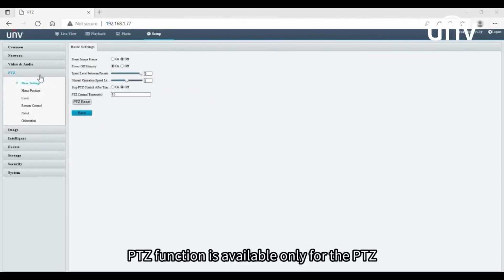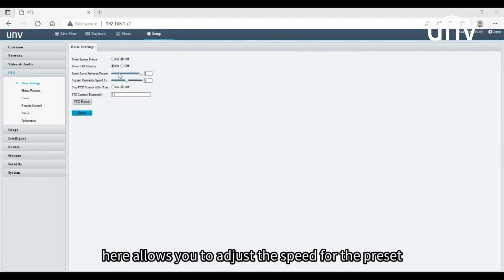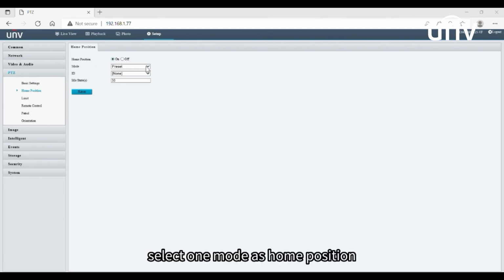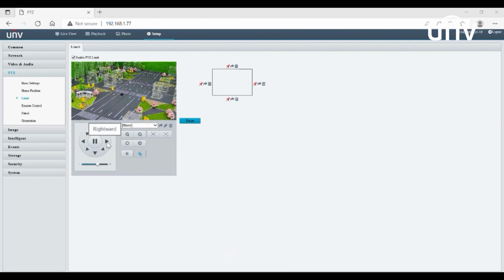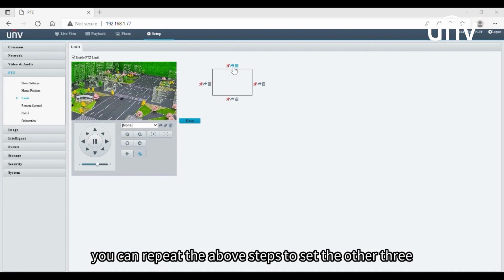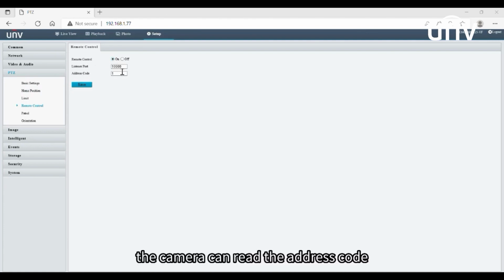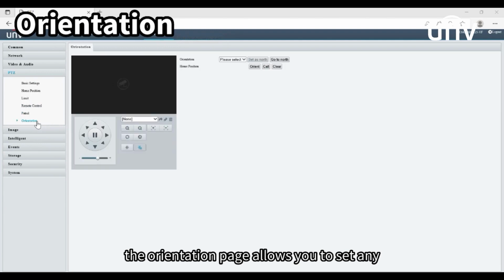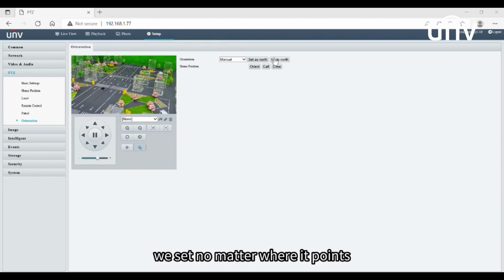Uniview IPC 07 PTZ